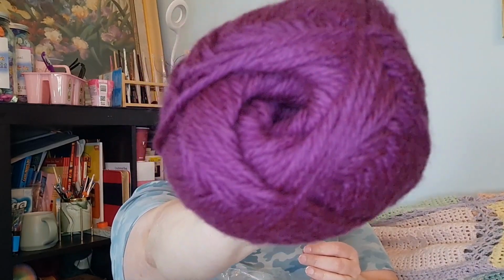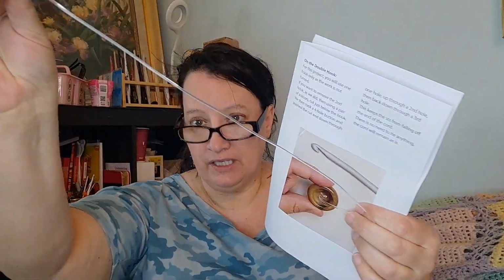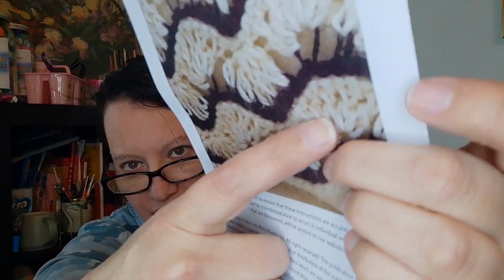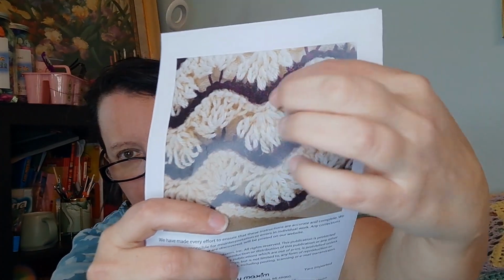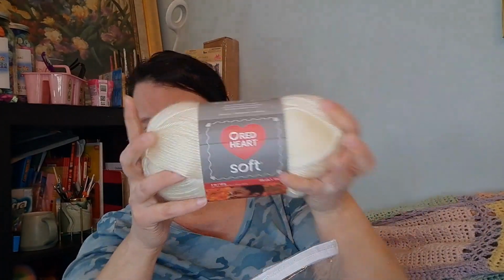Vlog 13 of 2023 - Mary Maxim Kit Unboxing!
Thank you ❤ for dropping by and talking yarn 🧶🧶 with me.  I love

Sentro Attachment from Amazon

Amazon Link for Bamboo Test Tube Holder...Great for Furls, Ommi and Divet Hooks!

I love going through books 📚 for patterns and stitches,too!  Love discovering🔎 new crochet projects!

You know I love a good bobble stitch and will have some tutorials sprinkled here and there.
Crocheting blankets 🔲 are my favorites but I do love me a good hat 👒, scarf 🧣and have discovered the joy of making cardigans 🧥 and shawls.  OMGosh, the Shawls, Y'all!!!.  Hey, that rhymes.🔸️🔸️🔸️

I'm a stay-at-home singlemom and my office👩‍💻, yarn room, dressing and all around get ready room, is all in one place so if you see deoderent, a toothbrush and other toiletries, yeah well…Single Mom here.❤❤

And My Favorite HashTag because, why not?!

because I didn't know what I was doing when I woke up this morning!

and/or
Fostering Crochet